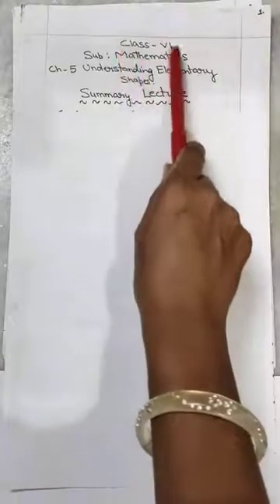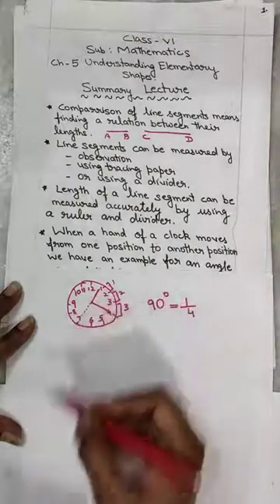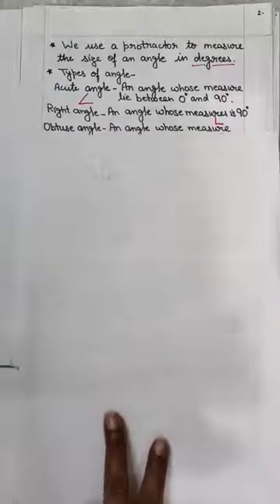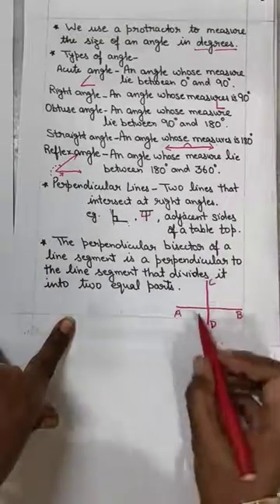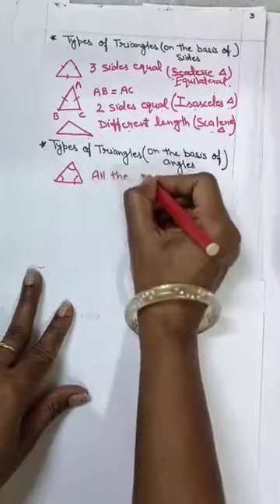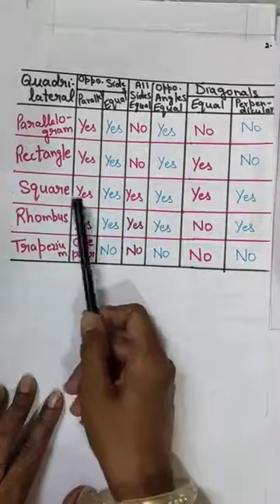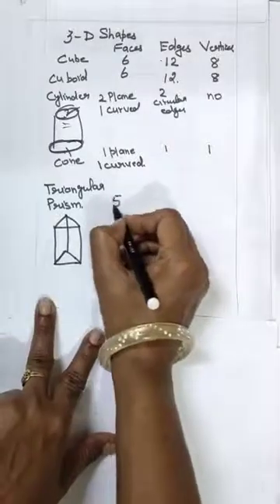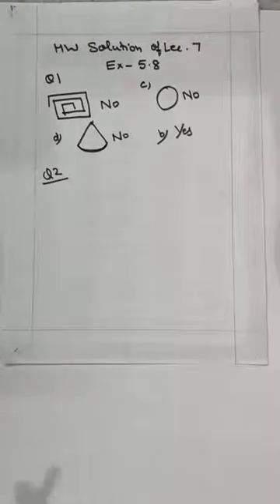Class 6th Mathematics chapter 5th Summary Lecture